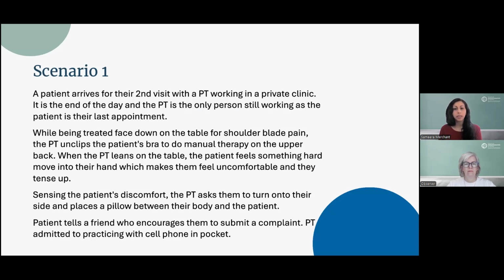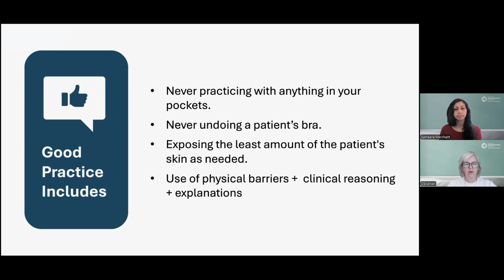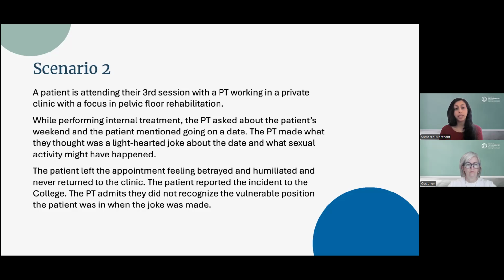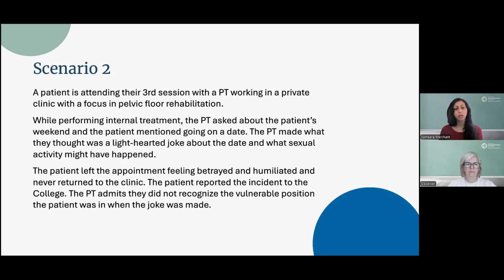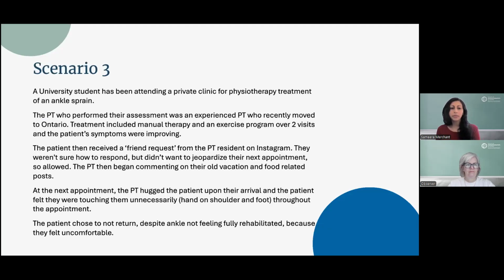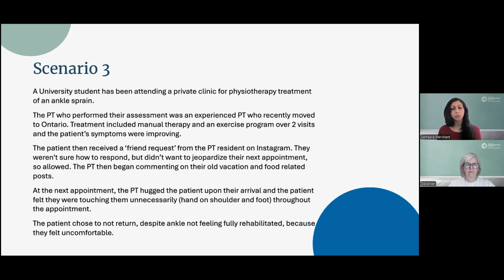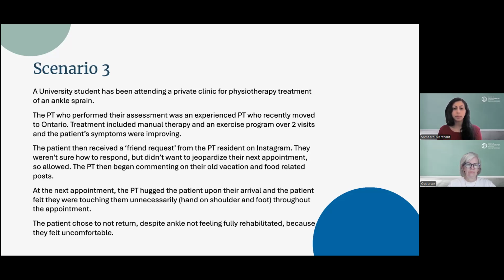Professional Boundaries Webinar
Every year, the College Practice Advisors visit universities across Ontario to talk to physiotherapy students about professional boundaries.

This webinar is for physiotherapists who have not had the chance to be part of one of those workshops.

Practice Advisors Sameera and Mary-Catherine discuss the concepts of professional boundaries and provide real-life examples.